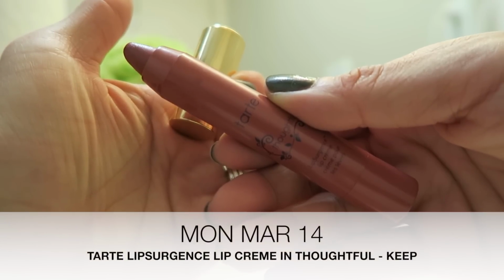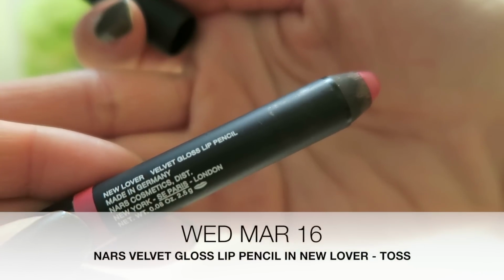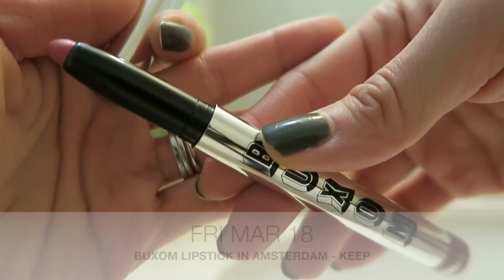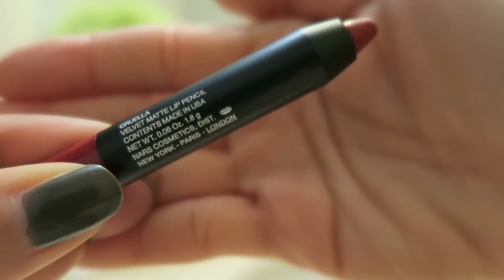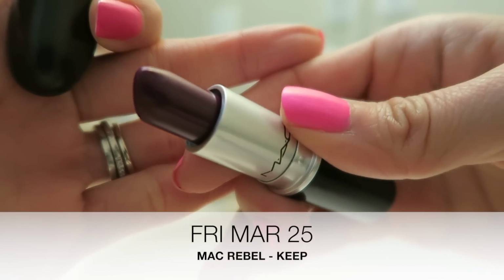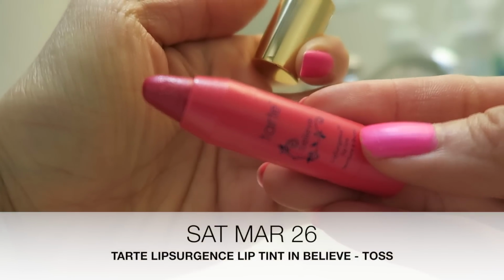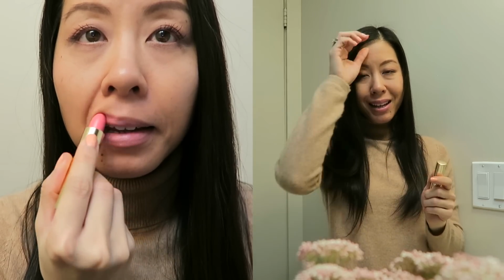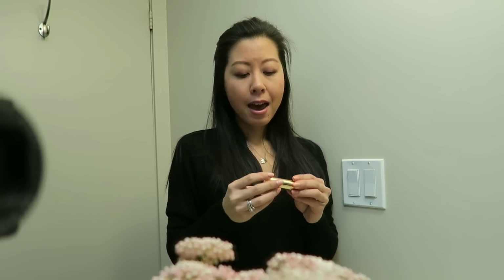Lipstick a Day #4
Mon Mar 14 - Tarte LipSurgence Lip Creme in Thoughtful - keep
Tue Mar 15 - NARS Satin Lip Pencil in Rikugien - toss
Wed Mar 16 - NARS Velvet Gloss Lip Pencil in New Lover - toss
Thu Mar 17 - Revlon Lipstick in Lover's Coral - keep
Fri Mar 18 - BUXOM Lipstick in Amsterdam - keep
Sat Mar 19 - Chanel Rouge Coco Shine in Monte Carlo - keep
Sun Mar 20 - NARS Velvet Matte Lip Pencil in Cruella - keep
Mon Mar 21 - Anna Sui Lipstick in 304 - keep
Tue Mar 22 - Tarte LipSurgence Lip Tint in Elite - keep
Wed Mar 23 - Tarte LipSurgence Lip Creme in Wonder - toss
Fri Mar 25 - MAC Rebel - keep
Sat Mar 26 - Tarte LipSurgence Lip Tint in Believe - toss
Sun Mar 27 - Maybelline Lipstick in Lavender Voltage - keep
Mon Mar 28 - Canmake Lipstick in 01 - toss
Tue Mar 29 - Urban Decay Lipstick in Naked - toss

I'm letting go of 6 out of 15.

I'm wearing (speaking portion):
Eyes - Laura Mercier Artist Palette for Eyes
Lips - Tarte LipSurgence Lip Creme in Thoughtful
Nails - Julep Rebel

Filmed with Canon 70D Body + Canon 35mm f/1.4 Lens